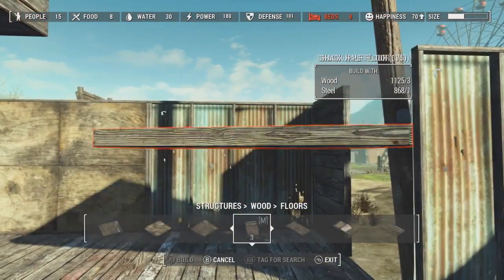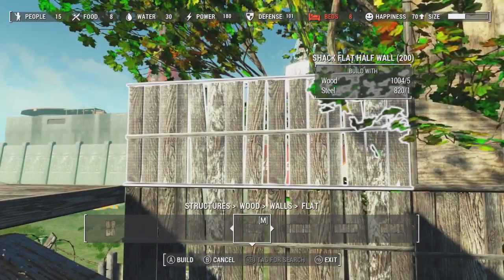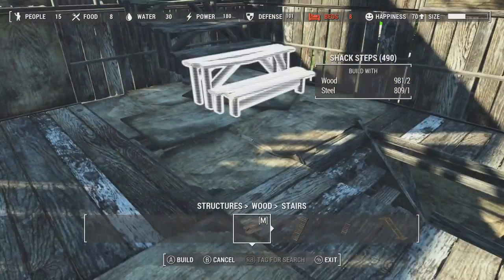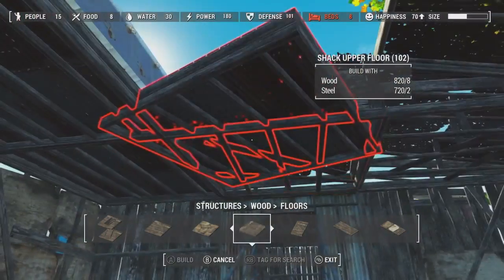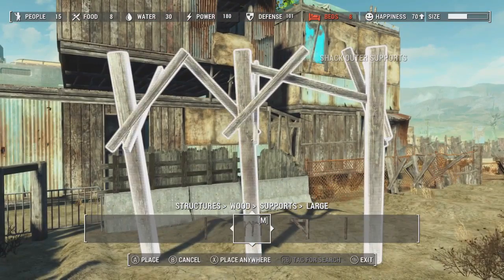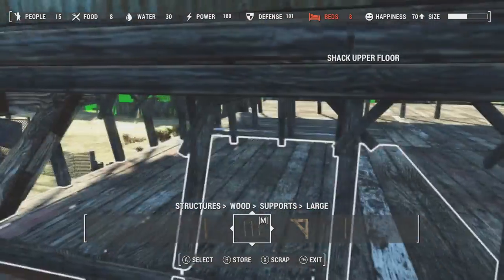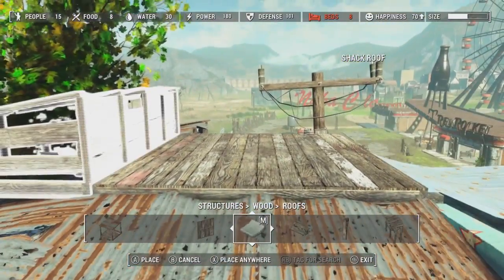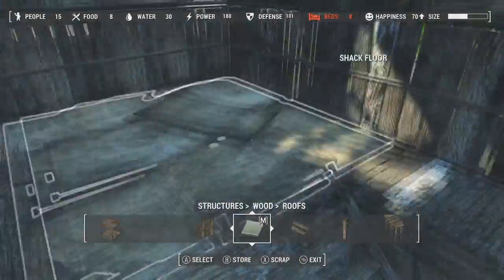Let's Build NukaWorld RedRocket - Shop Build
We continue our build at the Nuka World Red Rocket station. Today we focus on interesting but functional design.

I am going to update ***HERE*** as soon as I get my mod list updated.

Music was created by Draco Invictus.